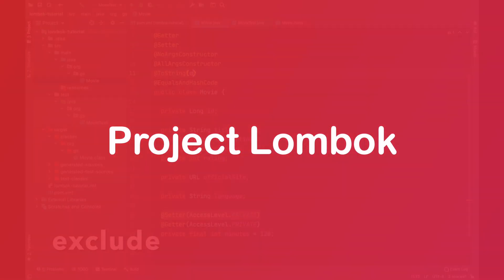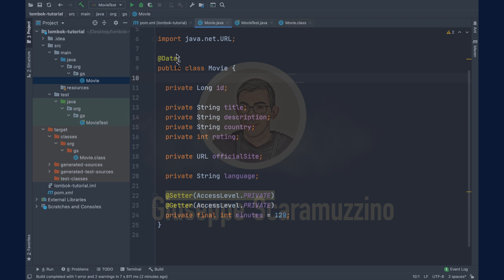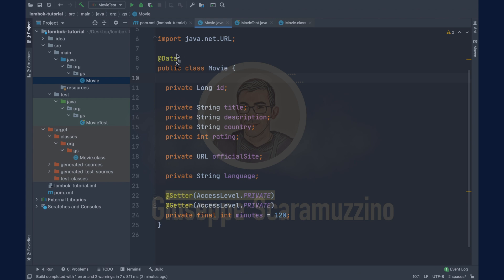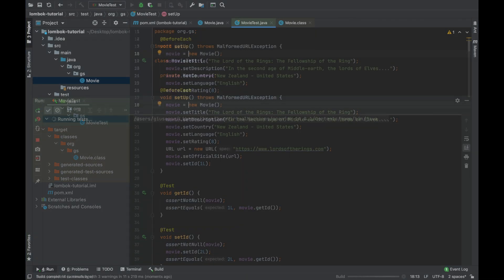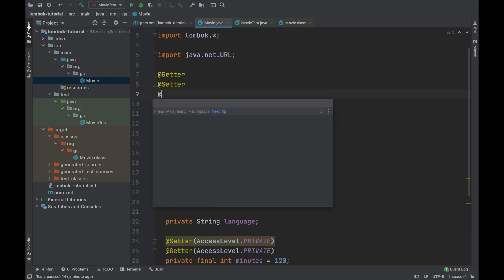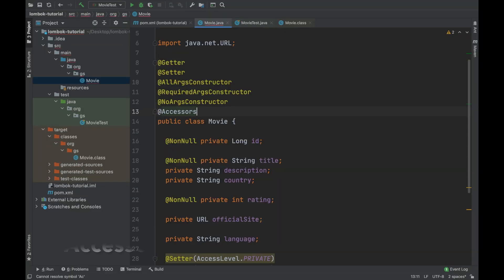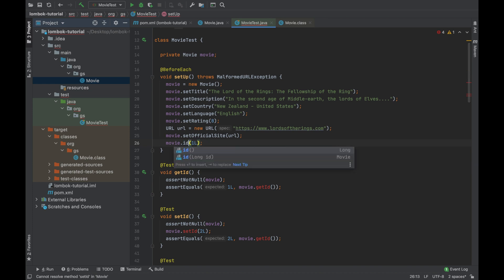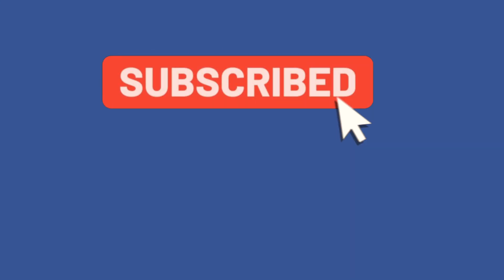#05 - @NotNull and @Accessors | PROJECT LOMBOK | Tutorial | Java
✅  @NotNull and @Accessors  | PROJECT LOMBOK | Tutorial | Java

⌚ Timestamps
00:00 Introduction | Project Lombok Tutorial
00:06 Recap video #4 | Project Lombok Tutorial
00:08 Agenda | Project Lombok Tutorial
00:32 @NotNull | Project Lombok Tutorial
01:14 @NotNull method parameter | Project Lombok Tutorial
01:58 @NotNull with Constructors annotation | Project Lombok Tutorial
02:31 @Accessors | Project Lombok Tutorial

What is Project Lombok?
Never write another getter or equals method again, with one annotation your class has a fully featured builder, Automate your logging variables, and much more.

🧑‍💻  Mentoring & Coaching
When I started my journey that led me to become a software developer the resources on which to study outside the academic environment were very few and often it was not clear which path to follow.
For this reason, I am open to Mentoring and Coaching you.
- If you need a Coach to improve your knowledge
- If you need an help with Java, Quarkus...

Project Lombok | @NotNull | @Accessors | Complete Tutorial | Java  | Junit5 | Project Lombok Complete Tutorial